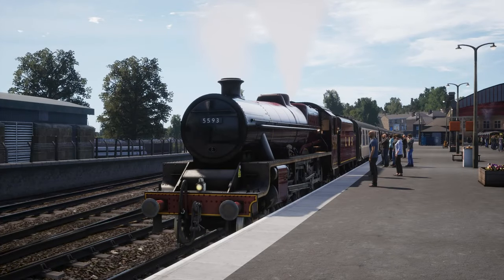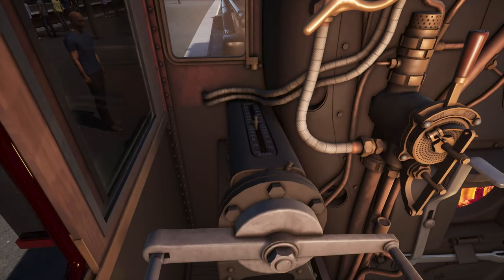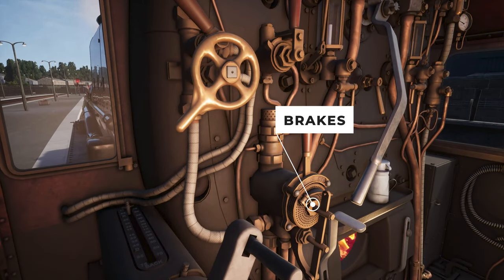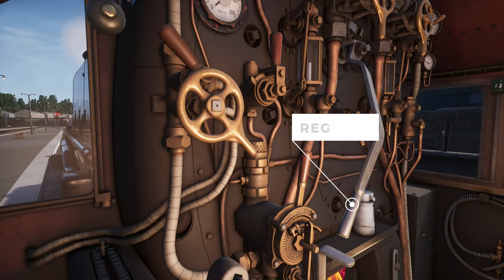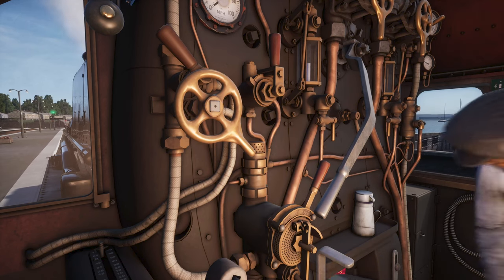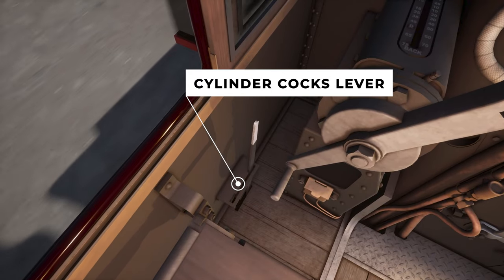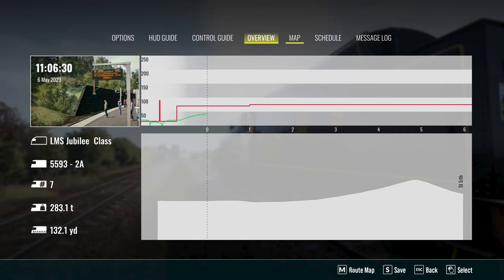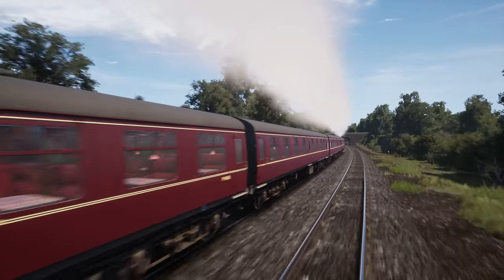How to Drive the LMS Jubilee | West Cornwall Local: Steam Railtour | Train Sim World 3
Learn how to master the LMS Jubilee on our hilly West Cornwall Local route! Let us know if you have any questions in the comments below, we're happy to help!

The West Cornwall Local: Steam Railtour pack is now available for Train Sim World 3 on all platforms!

Timestamps:
0:00 Intro
0:25 General info
0:37 Making the train move
1:35 After depature
2:01 Important dials & information
2:31 Good pratices to master the hillside
3:07 Know the topography
3:16 Outro